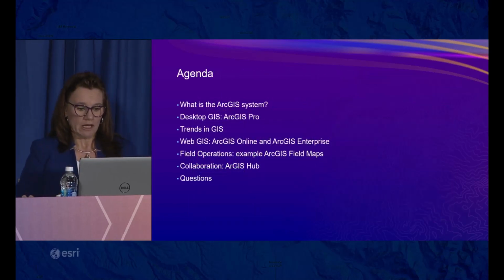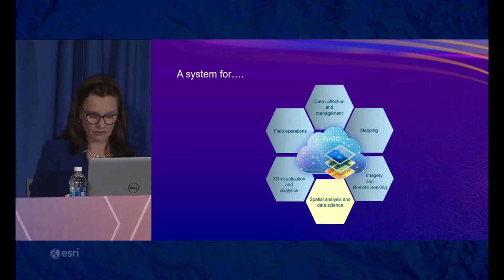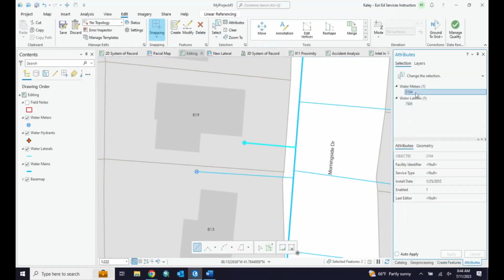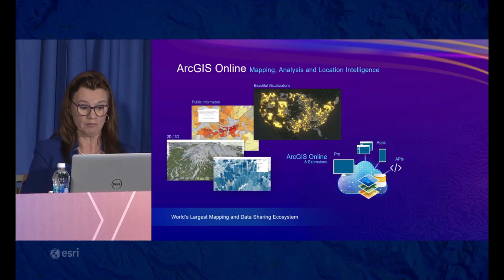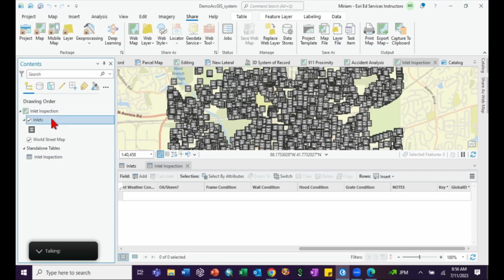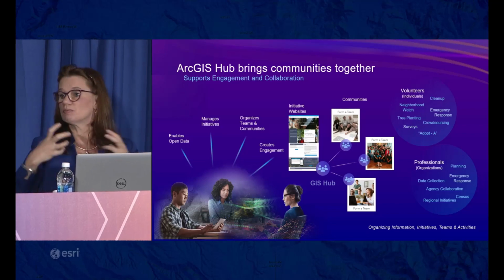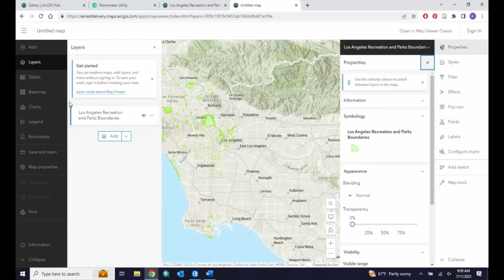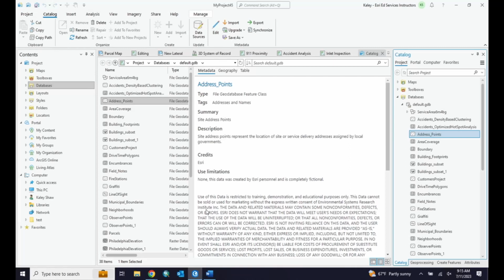8 Primeros pasos El sistema ArcGIS.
ArcGIS supports systems of record, insight, and engagement and empowers users by enabling workflows for applying location-based analytics to your organization. New ArcGIS users will gain familiarity with use cases for working with ArcGIS Pro, ArcGIS Enterprise, ArcGIS Online, ArcGIS Hub, and other apps in the ArcGIS system to create maps, manage data, share content, perform analysis, and facilitate both internal and external collaboration.